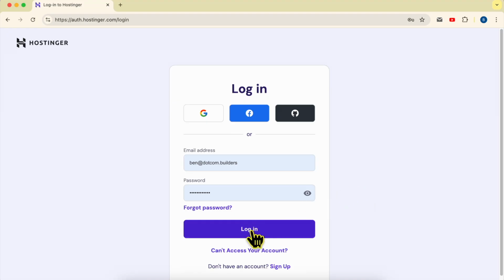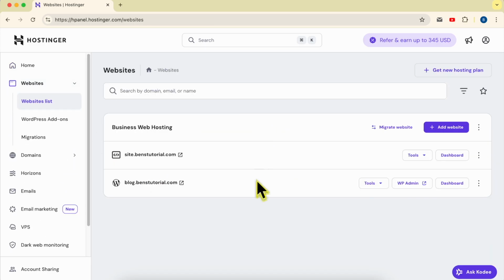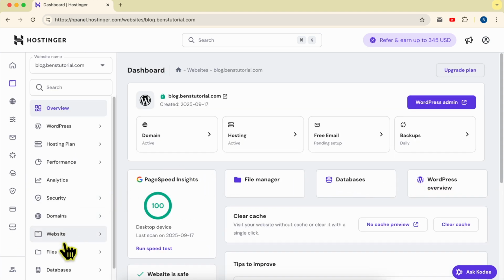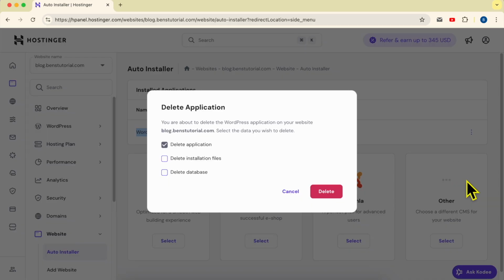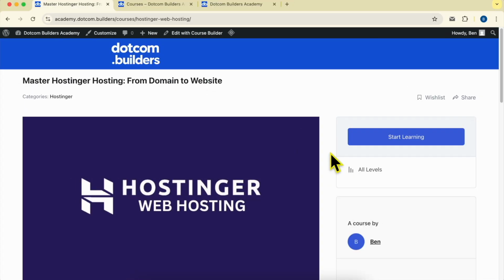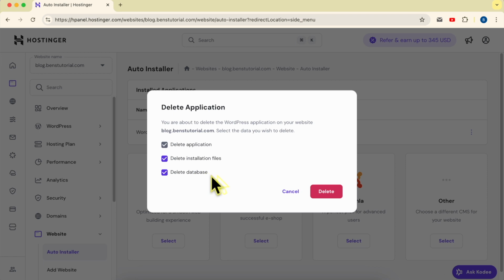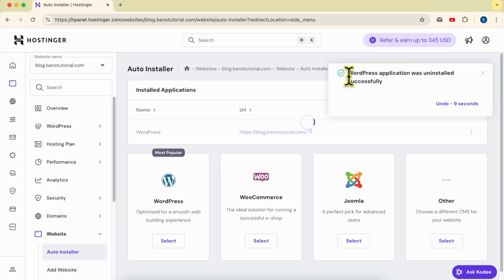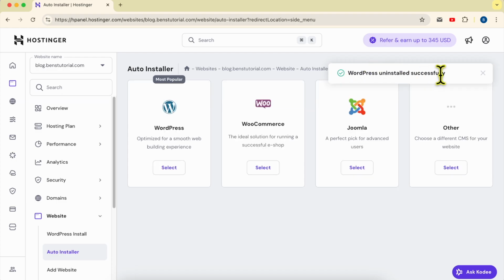How To Delete A Website Installation On Hostinger | Remove WordPress Easily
Learn how to delete a website installation on Hostinger quickly and safely. In this tutorial, I show you step by step how to remove a WordPress installation, delete installation files, and even remove the database. This video will guide you through deleting a website installation on Hostinger, removing WordPress, and managing your applications efficiently.

Delete a website installation on Hostinger with ease, remove WordPress, and free up your hosting space. Whether you want to delete just the application, installation files, or the database, this tutorial shows you exactly what to do. Delete a website installation on Hostinger safely and ensure your hosting plan stays organized.

📖 Don’t forget, you can access my full Hostinger web hosting course for free today
. Learn everything from setting up WordPress, customizing your site, configuring SSL, managing emails, optimizing speed, to managing files, databases, and backups.